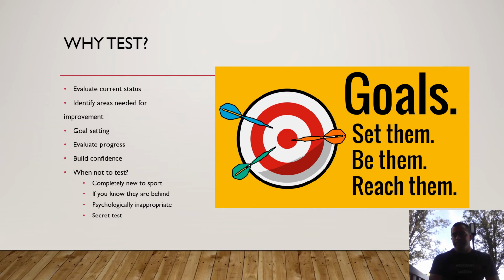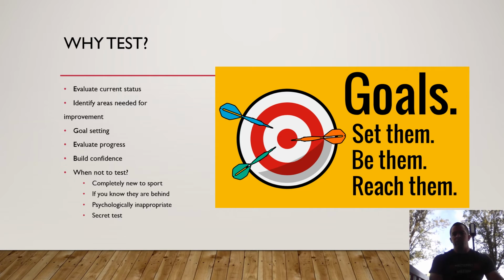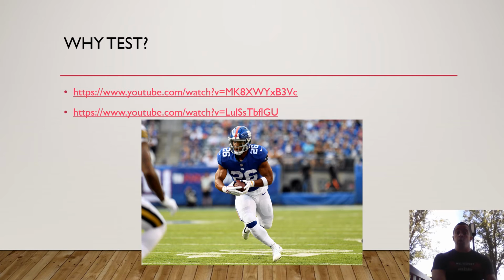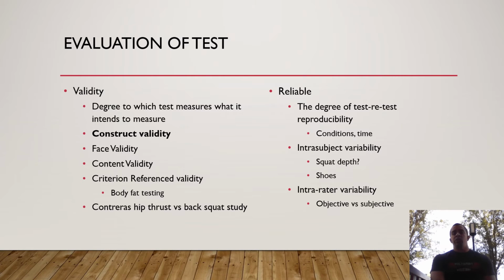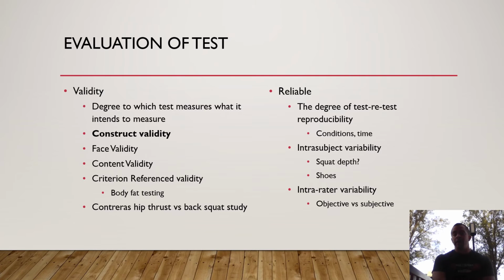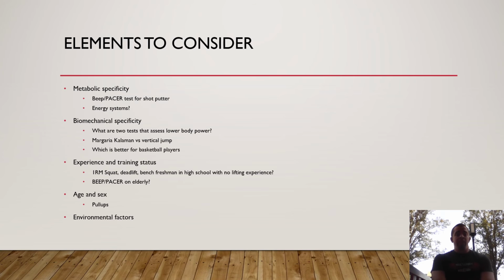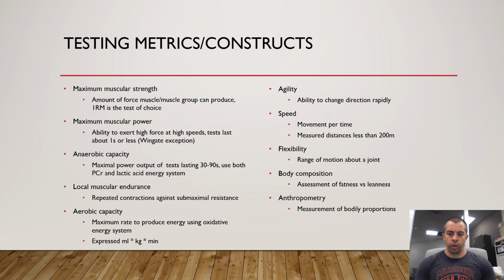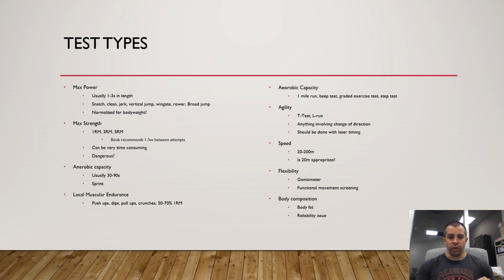Test Selection & Administration Voice Over